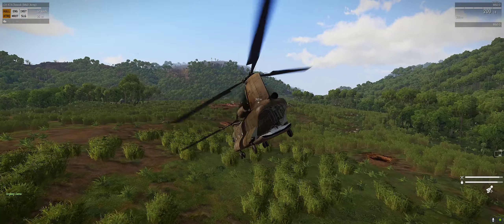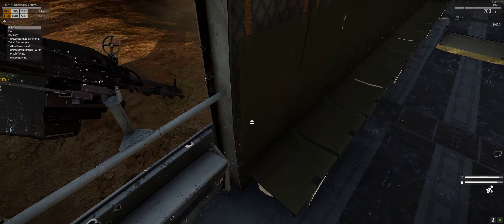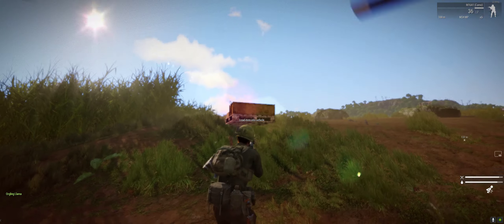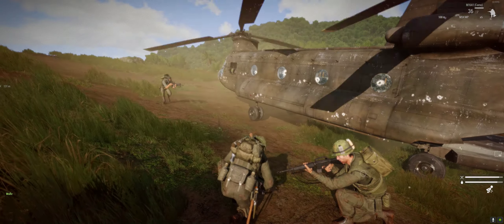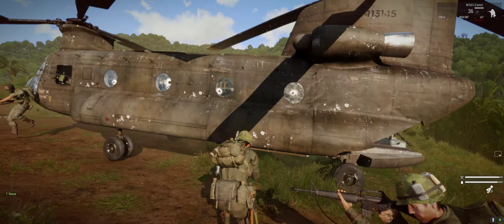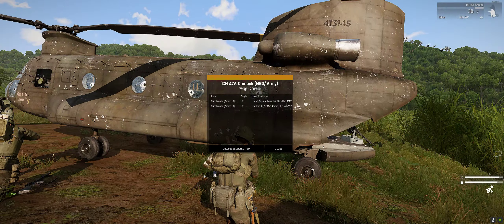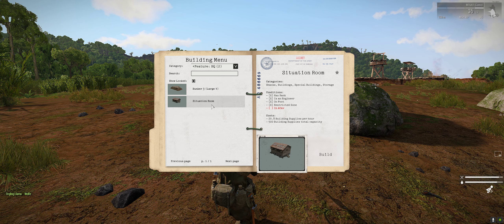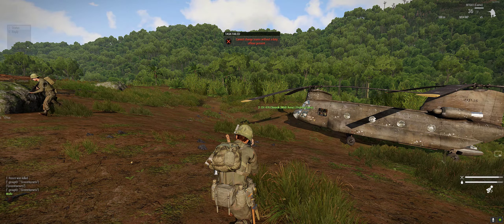ArmA 3 | Shot with GeForce